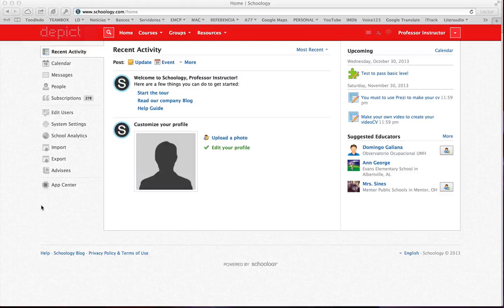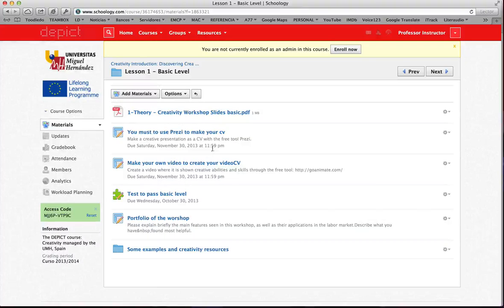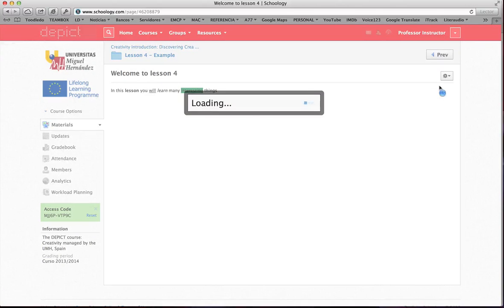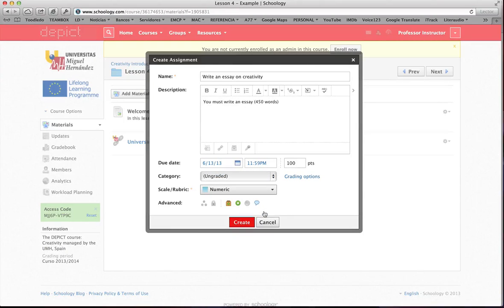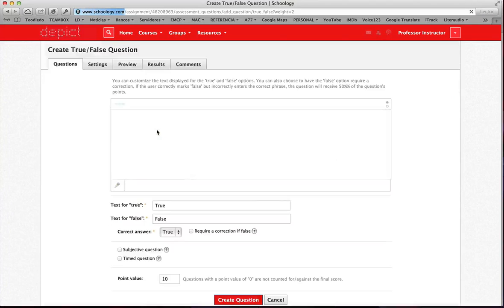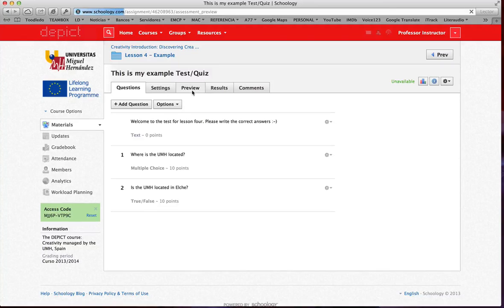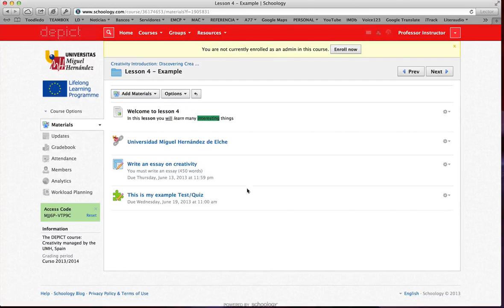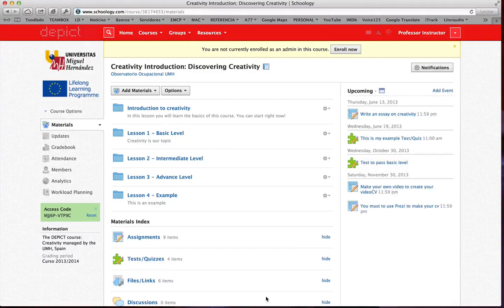Depict Teachers low